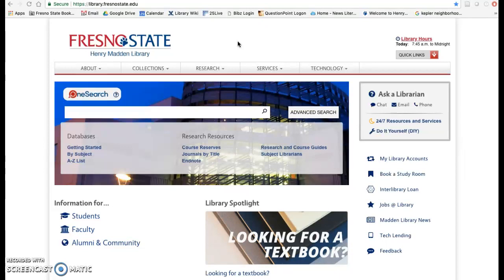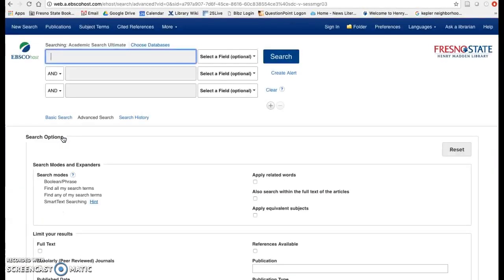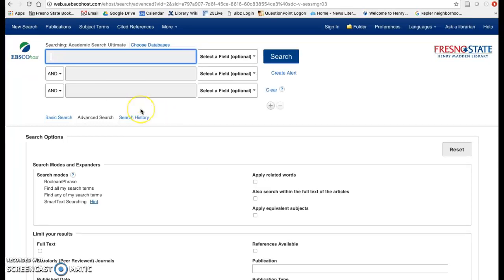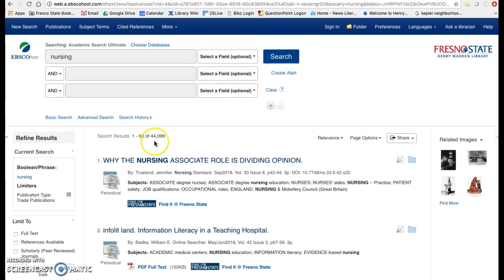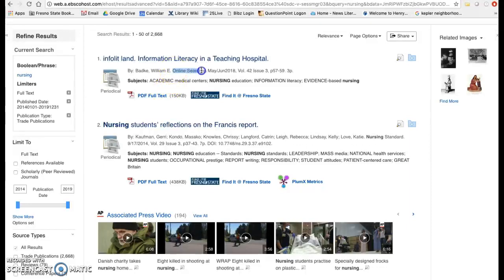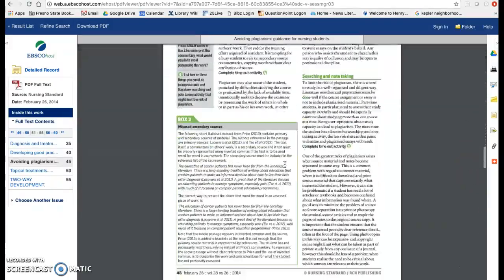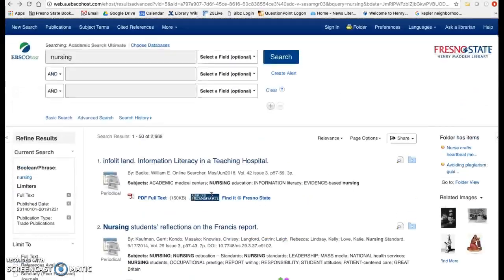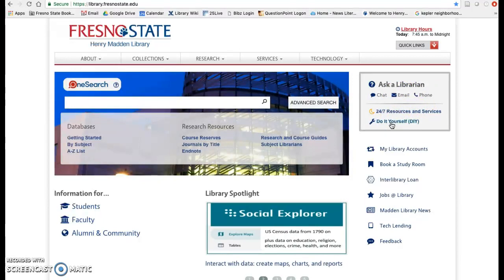Finding Trade Publications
This screencast shows students at Fresno State how to find trade publications using the library's web site.